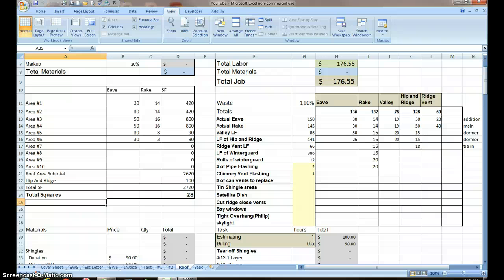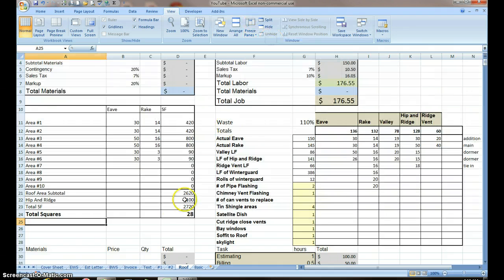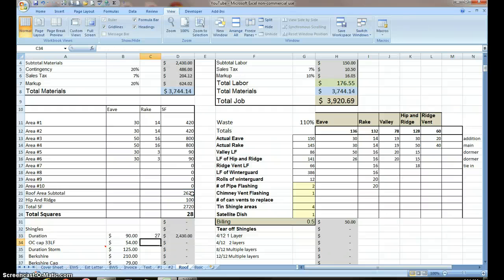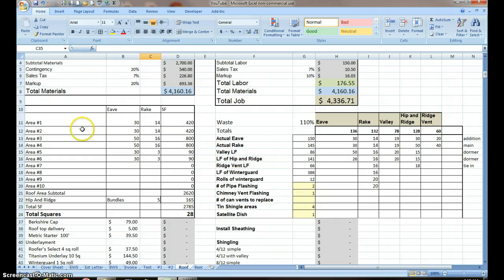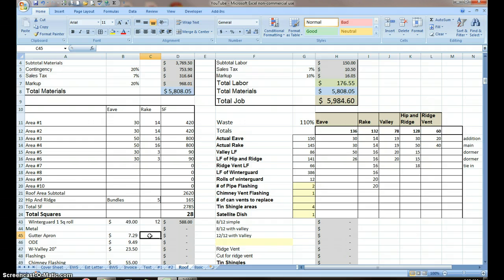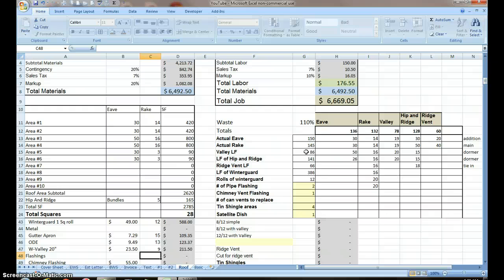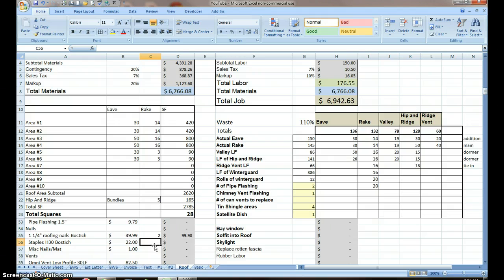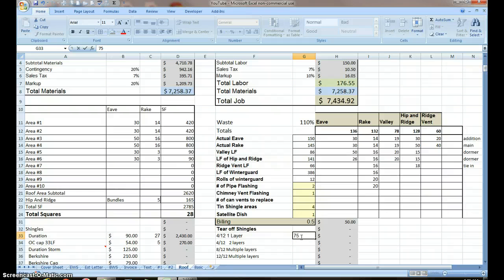#11 Estimating with Excel for the Small Contractor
Video #11 is a continuation of building the roofing worksheet.